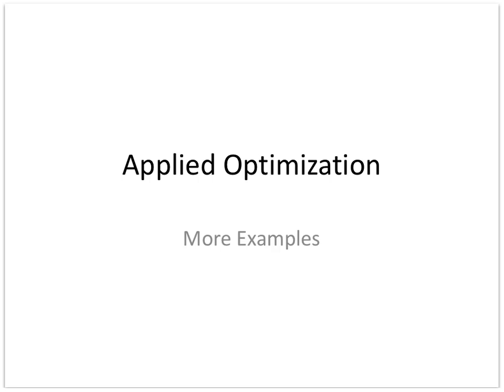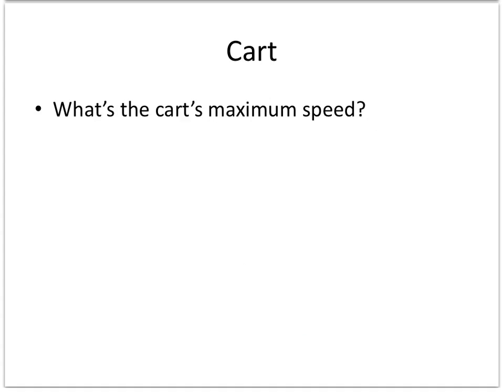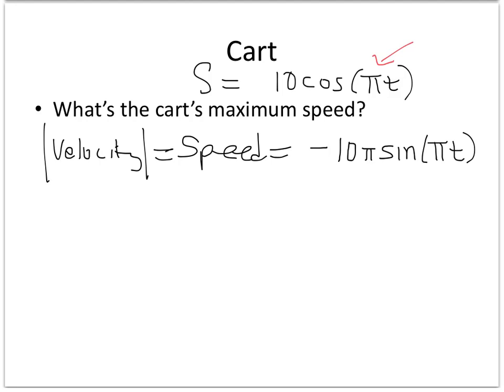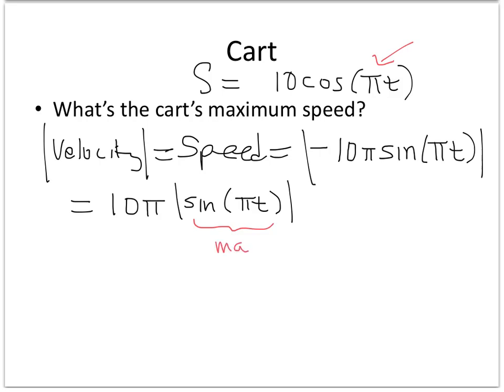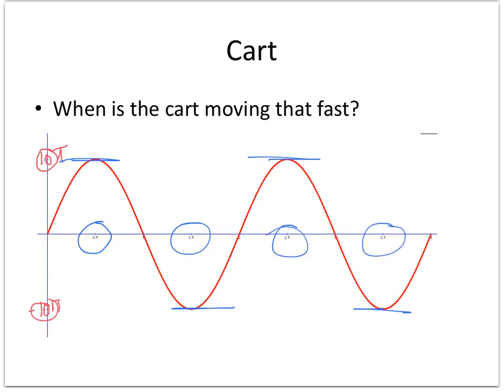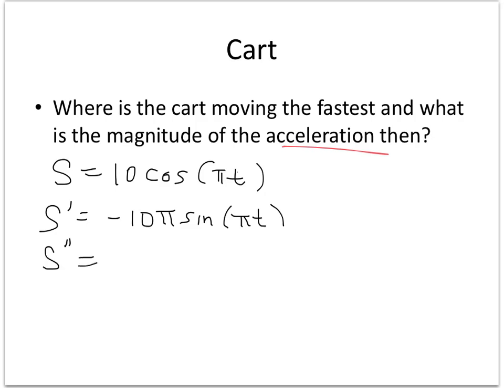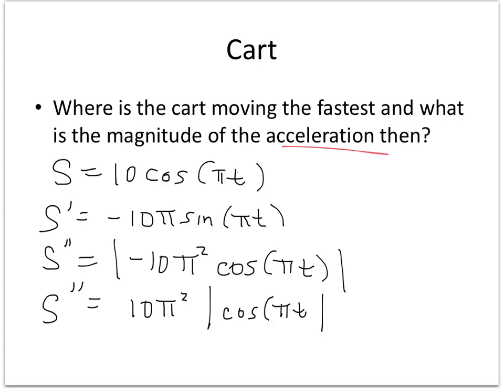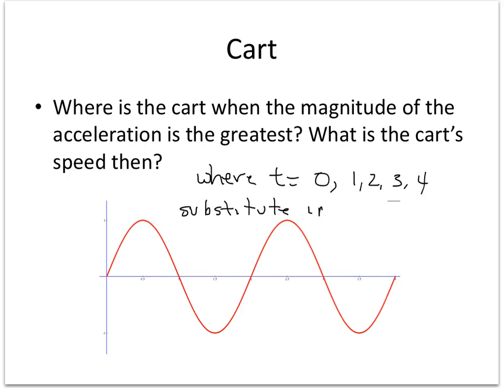MAT1214 Applied Optimization example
Frictionless cart